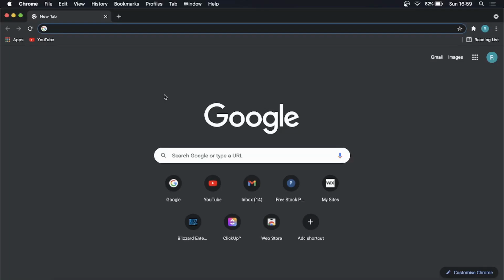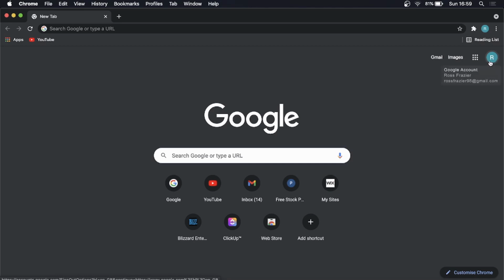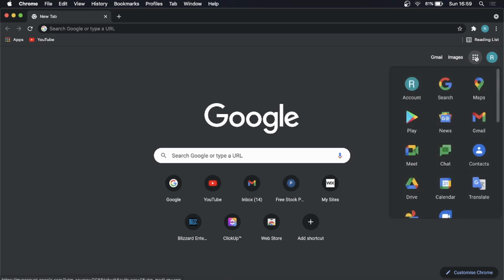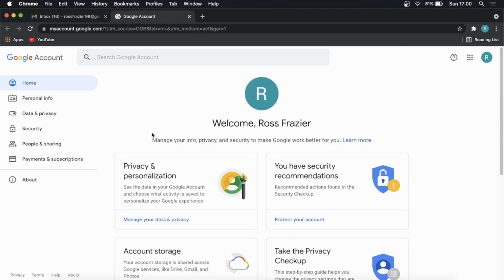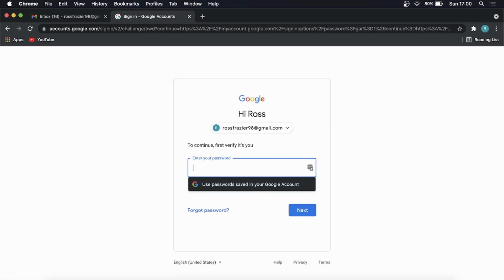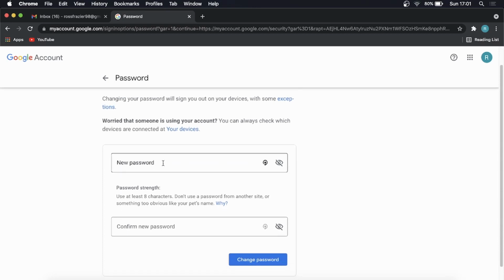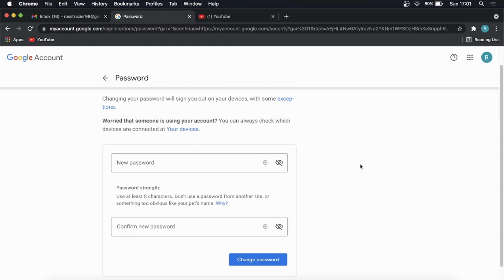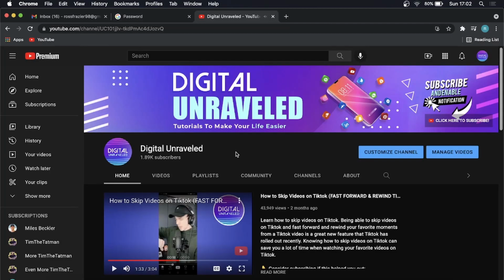How to Change Gmail Password (2021)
Learn How to Change Gmail Password (2021)